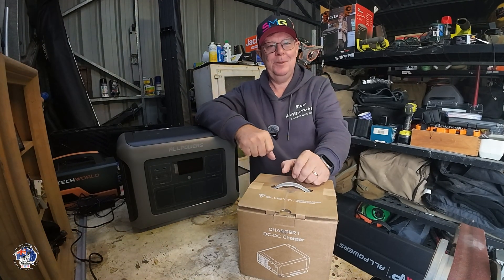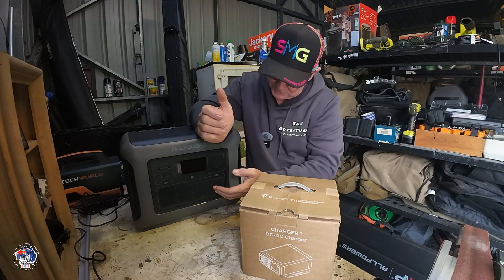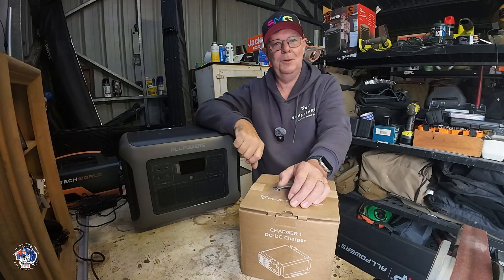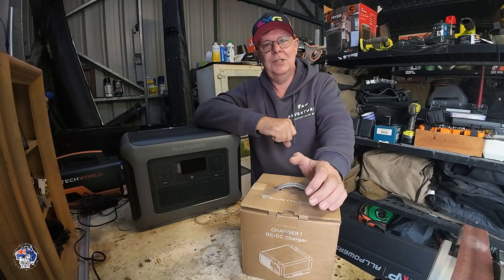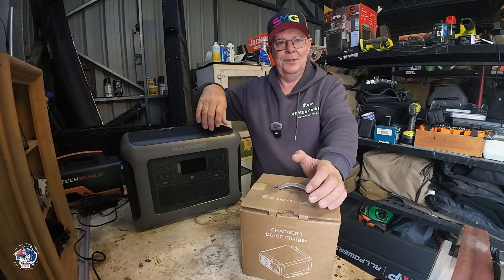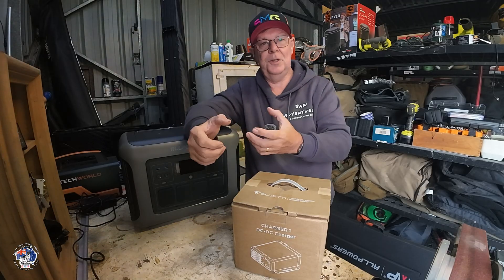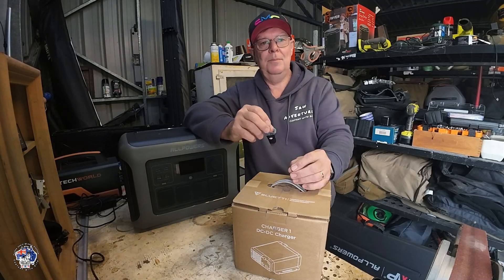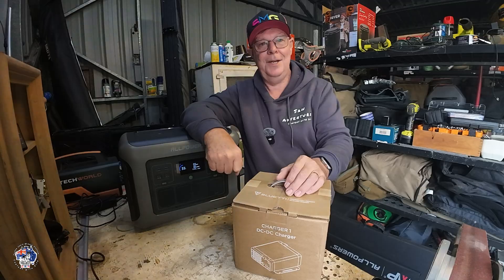bluetti charger 1 / DC-DC running off my auxiliary battery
Video Description:

In this video, I unbox and review the BLUETTI Charger 1 DC to DC charger, a powerful and compact solution for charging your portable power stations on the go. I take you through everything included in the box and explain exactly how I’ve wired it into my 2024 Ford Ranger.

Instead of connecting it to the start battery, I’ve set it up to run from my auxiliary battery in the back of the Ranger. This means I don’t need to start the car to use it — perfect for keeping your gear powered whether you’re out camping, touring, or off-grid.

I also show how this charger works not only with Bluetti power stations, but also with others from different brands.

If you have any questions, feel free to drop them in the comments below.